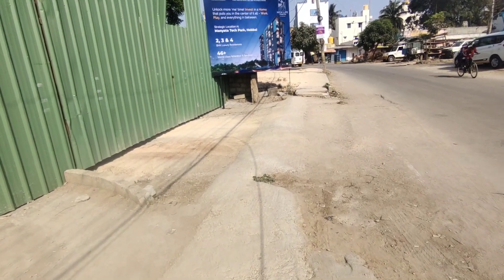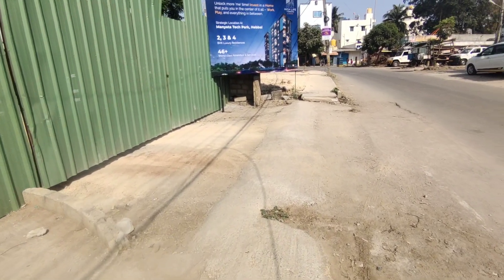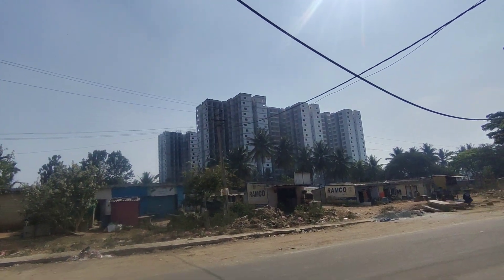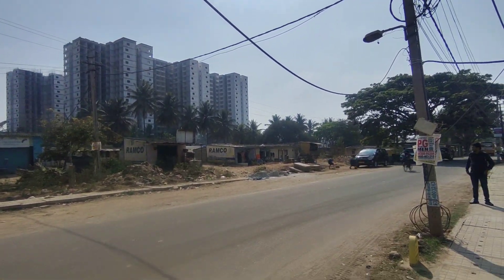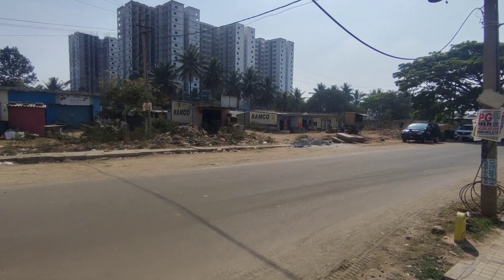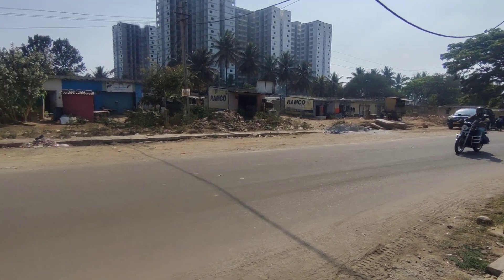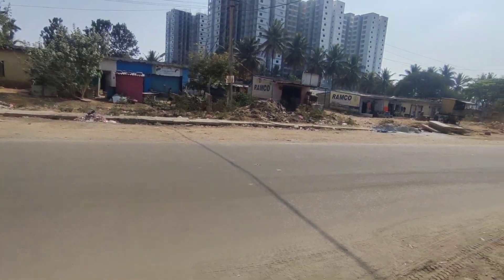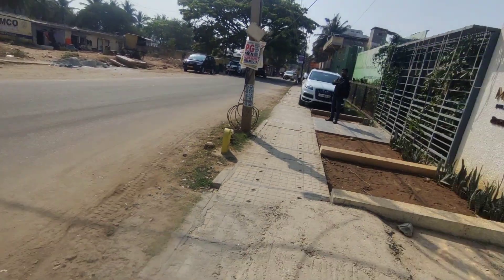2,3& 4 bhk homes behind manyata tech park hebbal bangalore north @ 1 cr onwards cal 6364488899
New Launch Apartments Manyata Tech Park
2 BHK/3 BHK Flats Hebbal
Apartments Behind Manyata Tech Park
Upcoming Residential Projects North Bangalore
Hebbal Real Estate
Behind Manyata Tech Park Housing
Luxury Apartments Hebbal
Premium Residences North Bangalore
New Projects Manyata Tech Park
Spacious 2 and 3 BHK Apartments
Gated Community Flats Behind Manyata Tech Park
Proximity to IT Hubs
Family-Friendly Homes Hebbal
Amenities in New Launch Apartments
Pre-launch 2 and 3 BHK Flats
2 BHK/3 BHK Flats Hebbal
Hebbal Real Estate
Luxury Apartments Hebbal
2 and 3 BHK Apartments 1 Crore